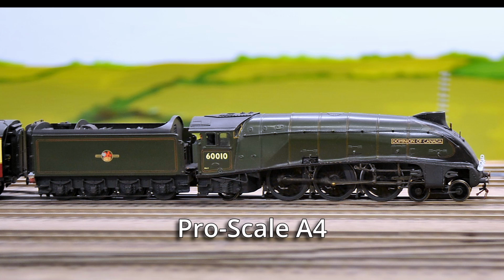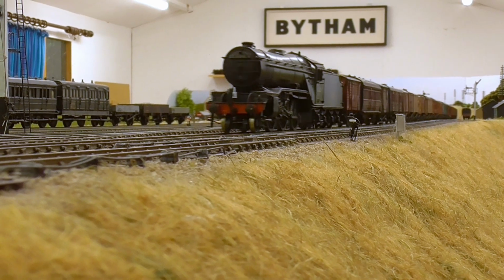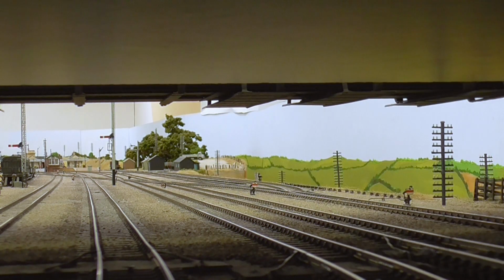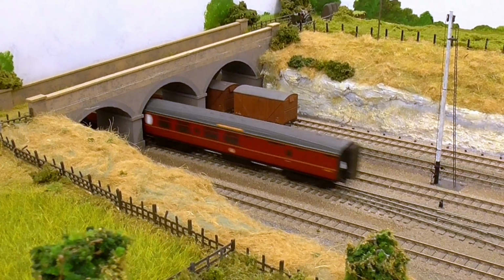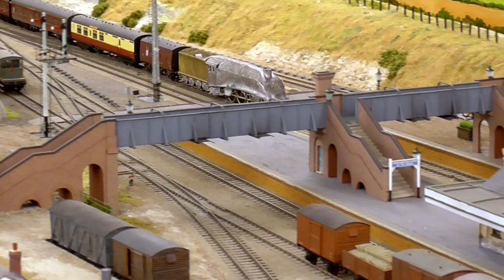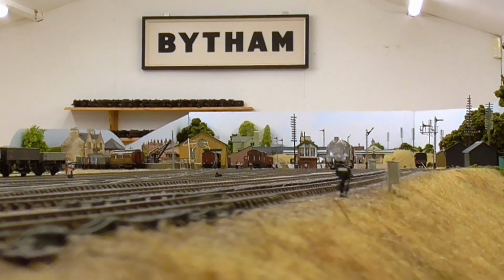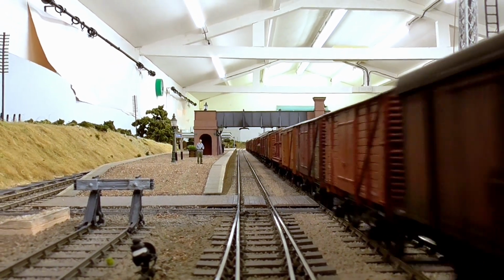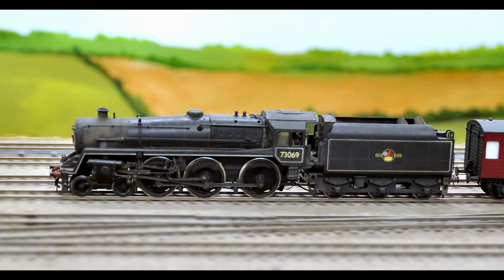Tony Wright's 2024 locomotive projects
Prolific modeller, Tony Wright, talks us through seven locos that he has built over the last 12 months, plus takes them for a run on 'Little Bytham'.